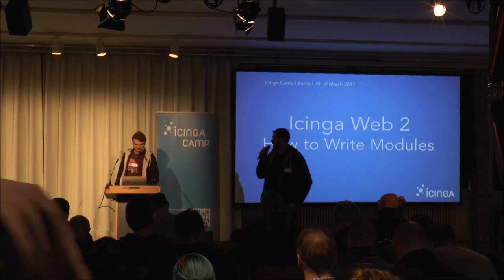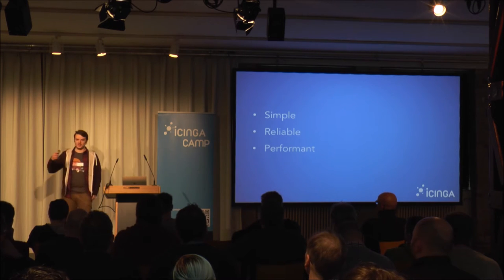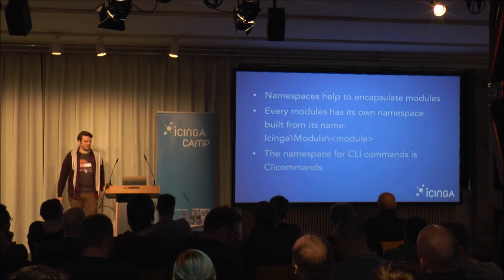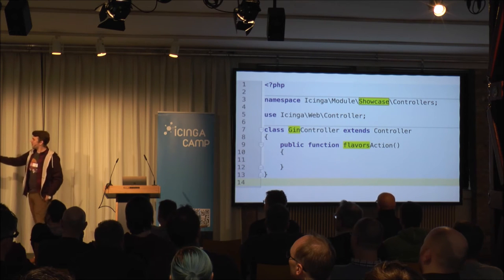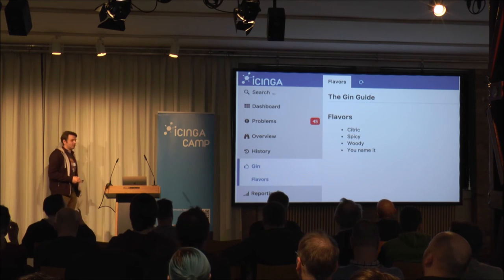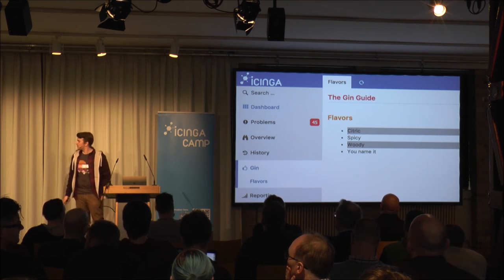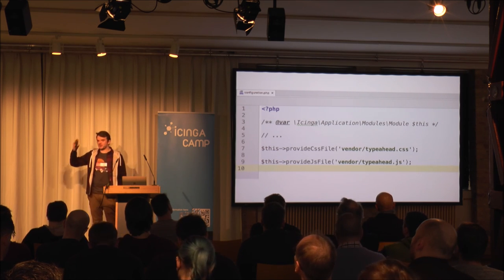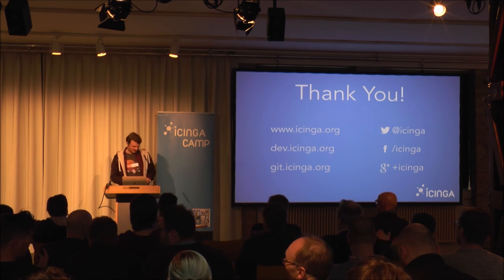Icinga Camp Berlin 2017 - Icinga Web 2 - How to Write Modules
Talk by Eric Lippmann